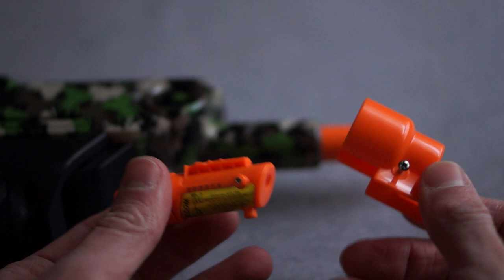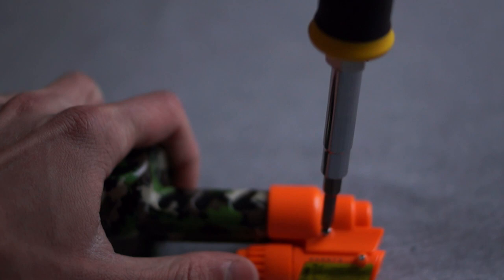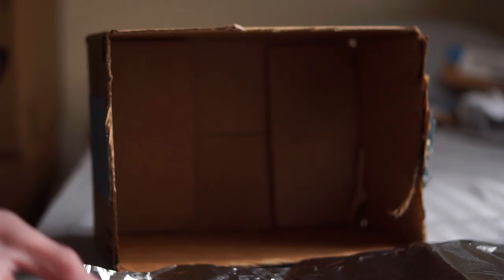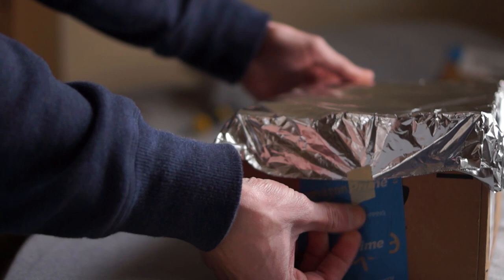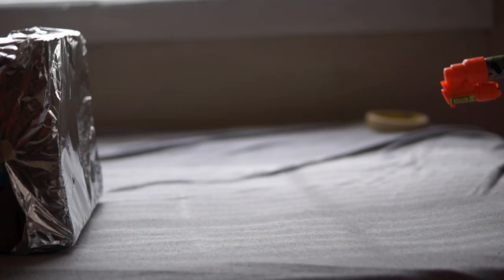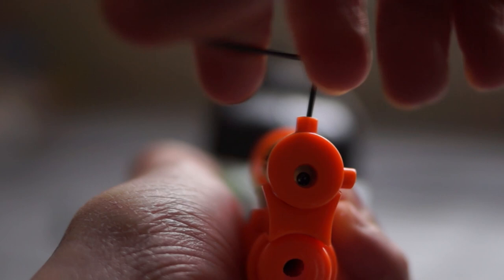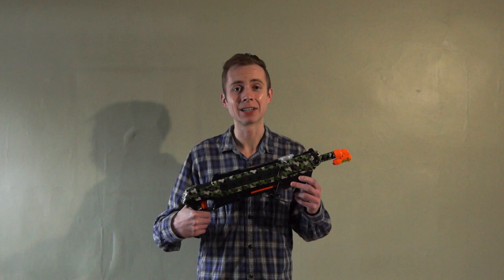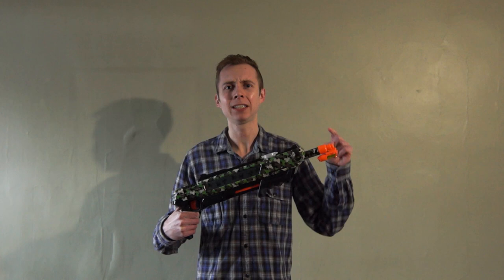Bug Beam Adapter for Bug-A-Salt Review & How To Assemble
Does the Bug Beam Adapter work? And how do you set it up? Watch this video to find out! Want to get a Bug Beam?

Other important information:
You take any action based on or inspired by the information in this video at your own risk. We are not liable or responsible for any injury or loss of life or property resulting directly or indirectly from use of products featured in this video, from following advice given in this video, or from imitating or recreating actions seen in this video. It is your responsibility to make sure that any action that you take is legal in the jurisdiction in which you take it.